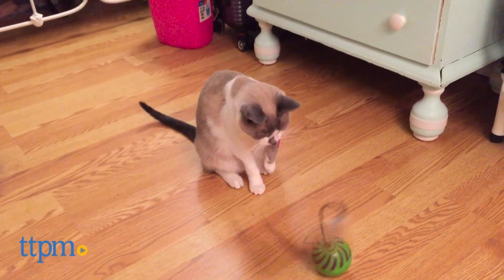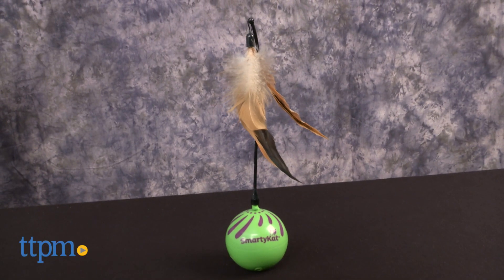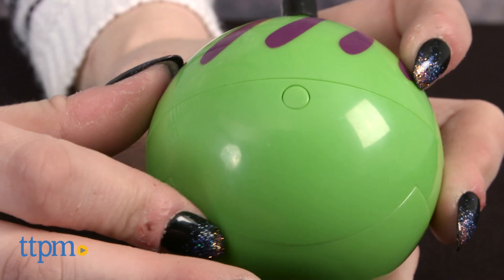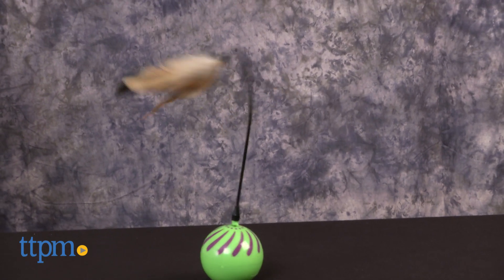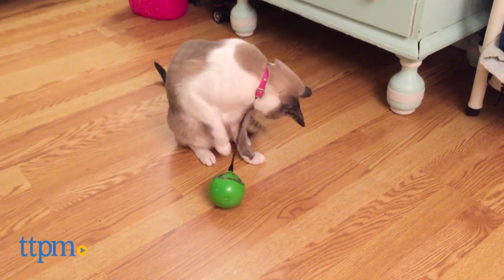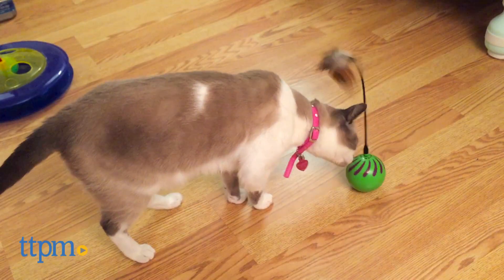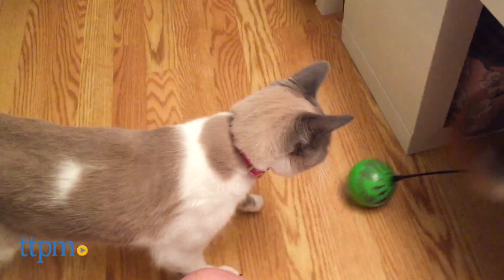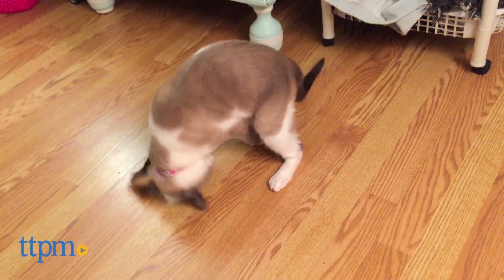SmartyKat Feather Whirl from Worldwise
AS SEEN ON TV SmartyKat Feather Whirl Electronic Motion Cat Toy. Automatic cat toy features a feathered wand that spins in random patterns to keep cats interested.

Product Info: SmartyKat Feather Whirl is an electronic motion cat toy. It spins in random patterns, which keeps cats engaged.